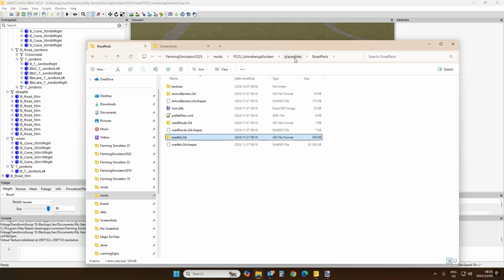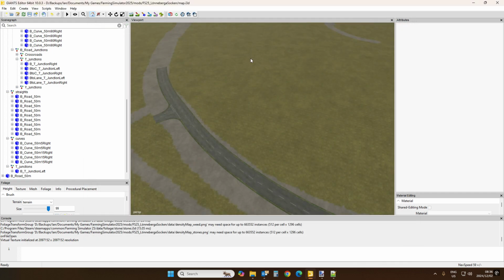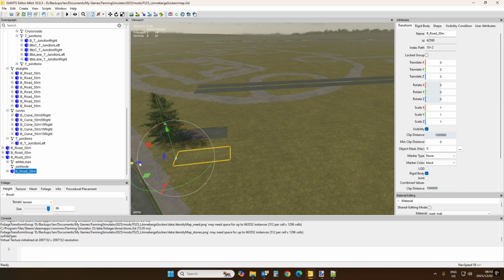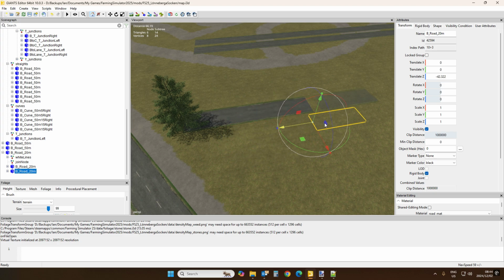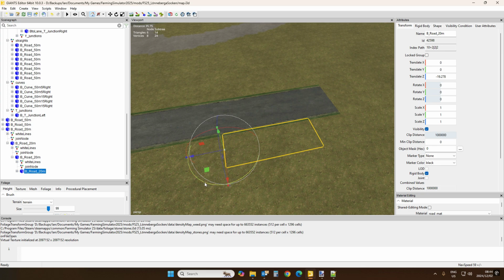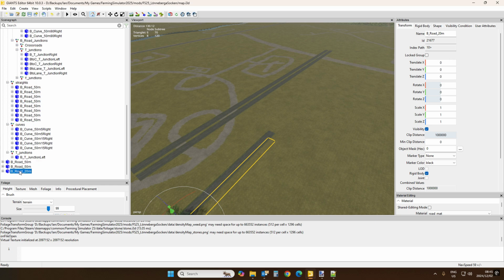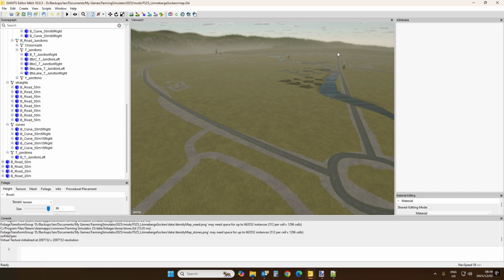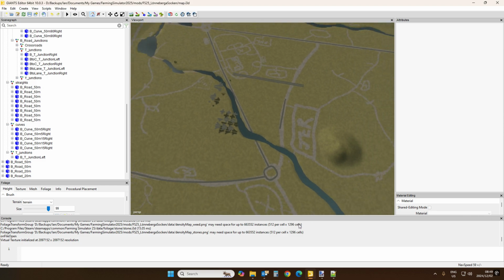How to build ROADS in FS25 the easy FarmerB0B way!!! Join me for a look ;)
My Discord Server:   / discord